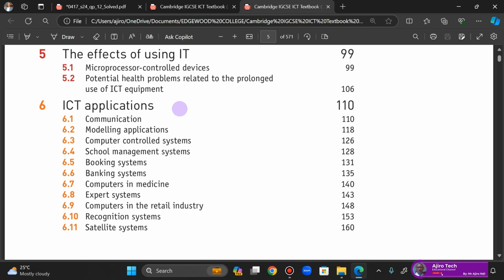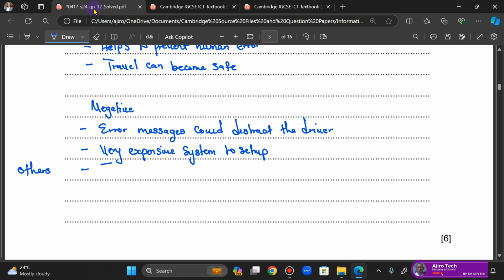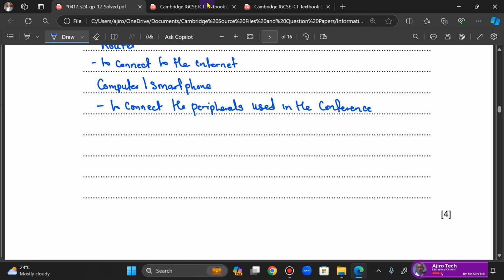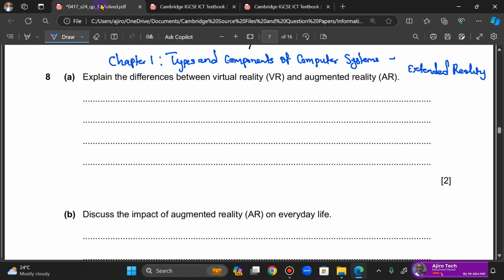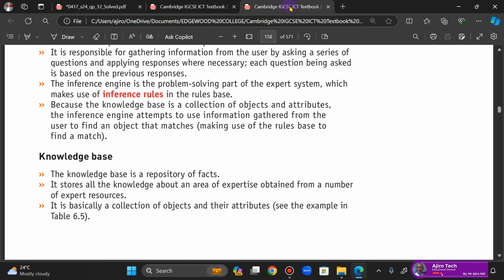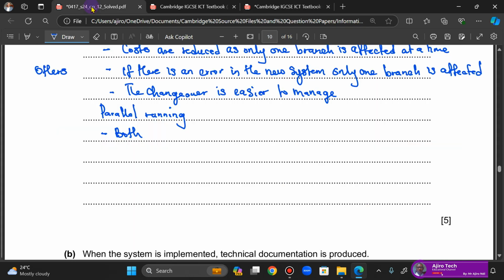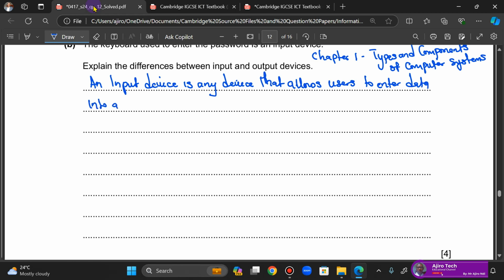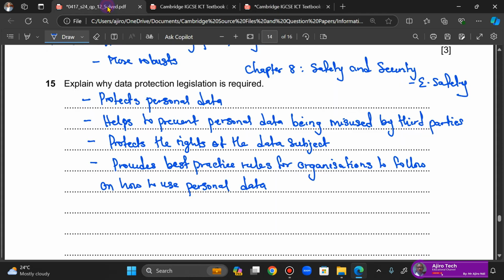IGCSE ICT (0417/0983) Paper 1 Theory May June 2024 Variant 12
In this video, we looked at the Cambridge IGCSE ICT Paper 1 Theory of May June 2024 Variant 12. For each question, explanations were made and references were cited from the textbook from which the question originated. It is important to read the textbook.

0417/12/m/j/24
0983/12/m/j/24

Ajiro Tech offers Personalized Paid Tuition for:
- ICT (0417/0983)